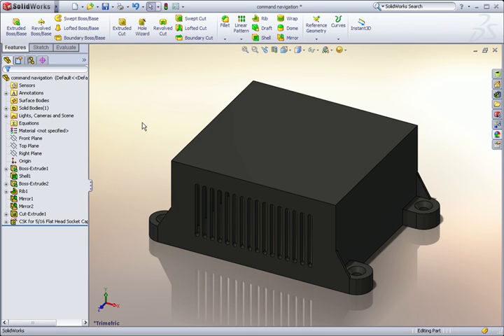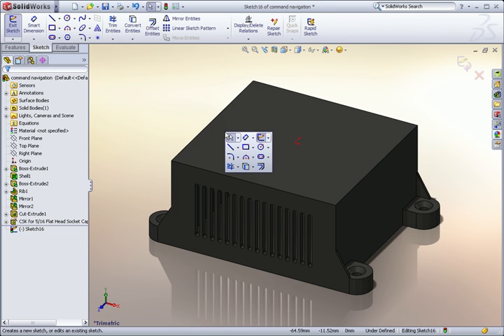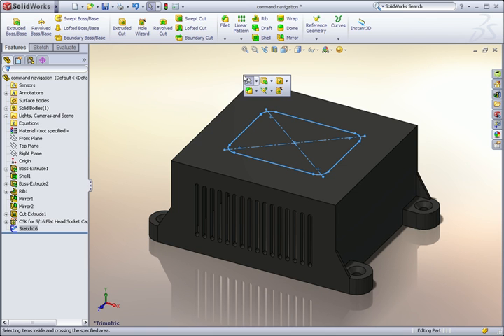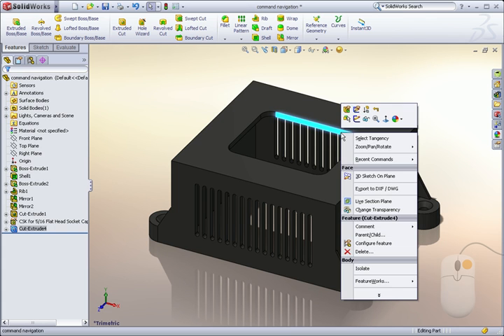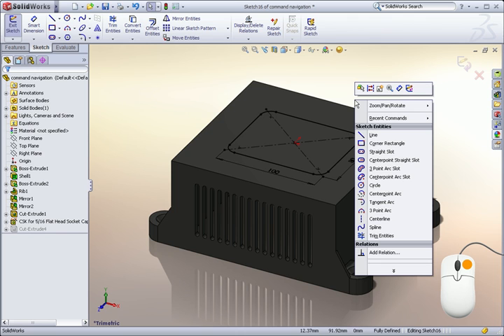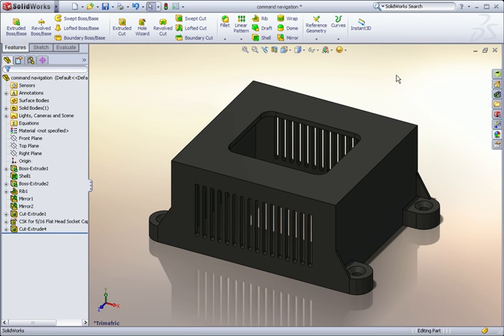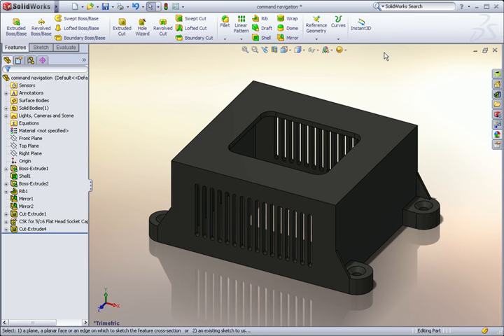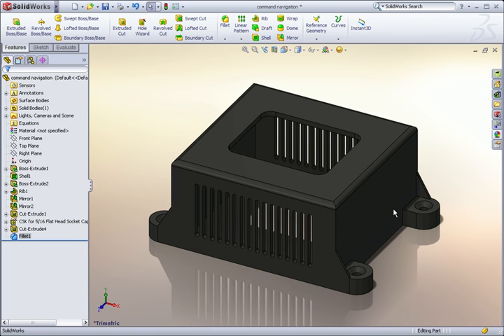SolidWorks Time-Saving Tips: Command Navigation